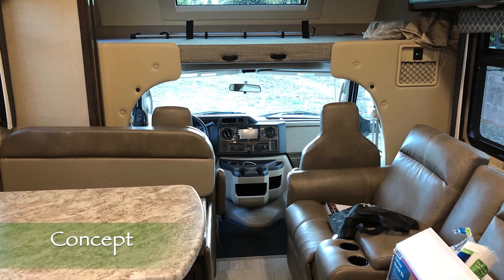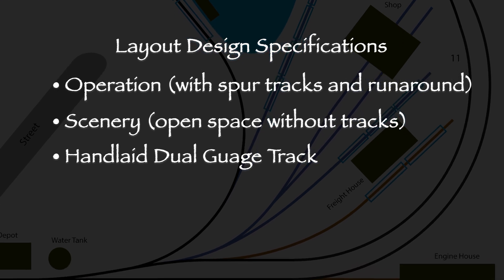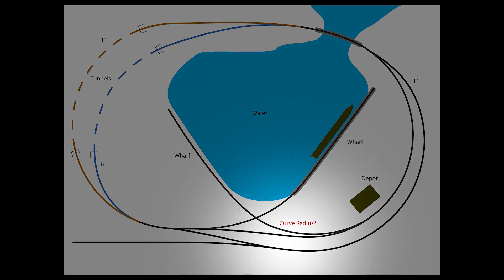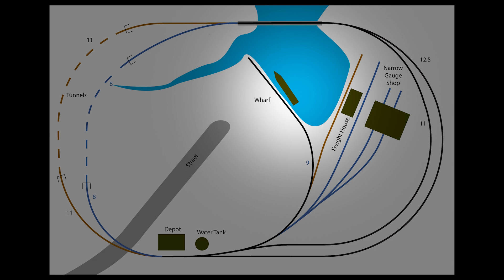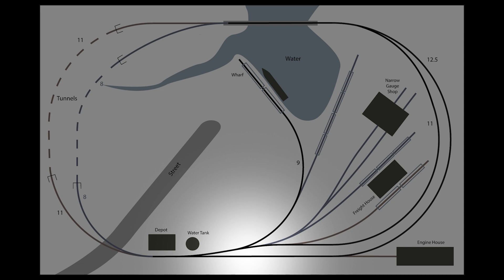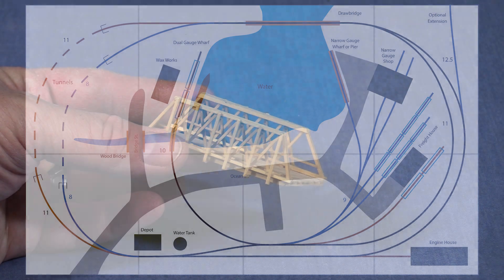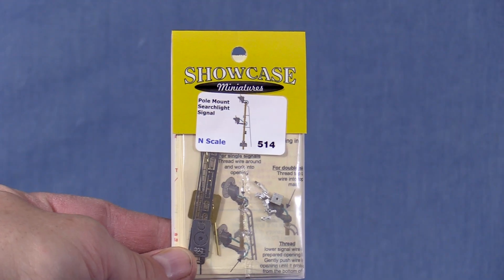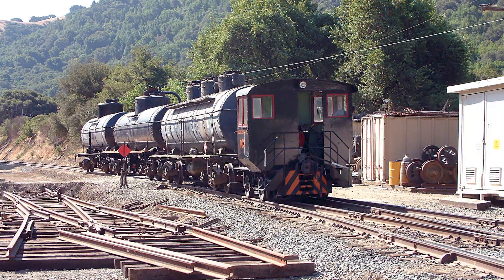Layout Building N Scale Siren Creek Part 1 - Track Plans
Episode 1: Track Plans

Small layouts can be a lot of fun to build, and if designed well, can also be fun to operate.

While Dan is waiting for his train room to be completed, he designed this portable N scale layout.  Dan & Nichole plan to take the layout with them when they travel in their RV.

The layout is designed to fit on top of the RV's dinette table, and can be stored up in the camper bed above the cab when not in use.

The theme for the layout is the small fictitious coastal town of Siren Creek.  Two small railroads meet here, a standard gauge line and a narrow gauge line.  The era is the first half of the twentieth century.

This layout will be a challenge from a track laying standpoint, as Dan plans to build the layout with a combination of N and Nn3 track.  Parts will be dual gauge.

Most of the track will need to be handlaid.  This will take some work, but it also allows the track arrangement to be very flexible.

In this episode Dan introduces the concept for the layout and talks about its design requirements.  The size of the RV dinette table was the major factor that determined the layout's overall footprint.

Dan talks about designing the layout so that it will be fun to operate once it's built.  It should also be photogenic, able to serve as a backdrop for taking photos of models.

Dan goes through over a dozen different track plans, which shows how the layout concept evolved.  He talks about why he favored certain designs over others.

The desire to use certain structures that have been languishing in boxes for years was another factor that helped to shape the design.

Even if you're not an N scaler, this is a good design exercise.  The plan could easily be built in another scale.  It could also be built with a single gauge instead of two.

Building something small can be a great project for beginners and experienced modelers alike.  It's small enough to be manageable, so beginners might not find it so daunting.  For advanced modelers doing something like this offers the opportunity to maybe try something different.

Join us for some model railroading fun!